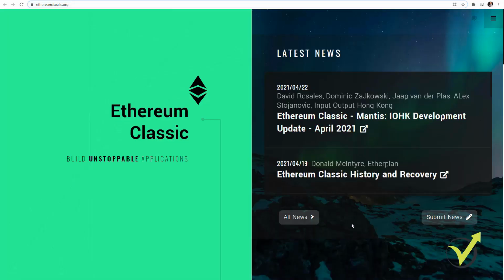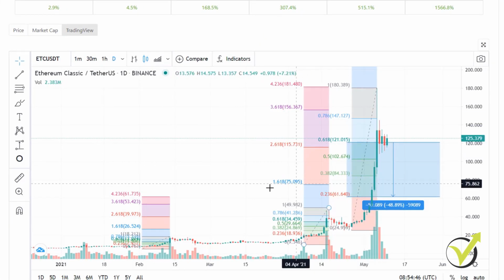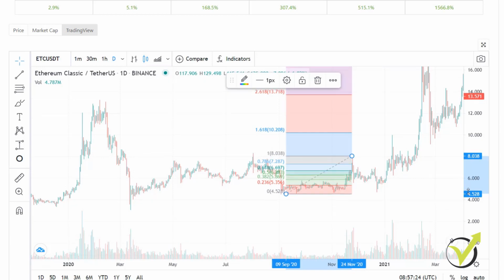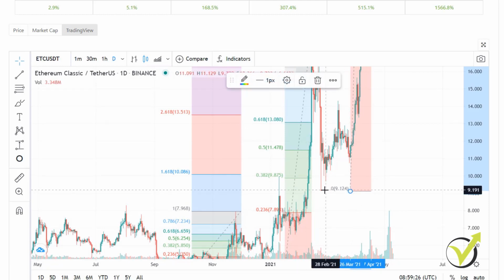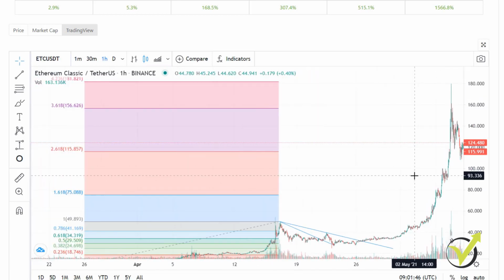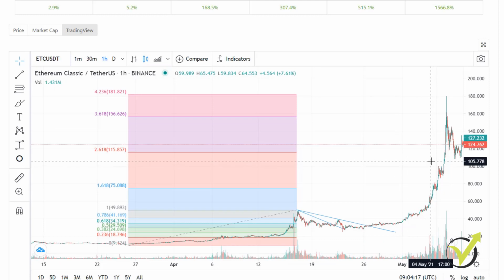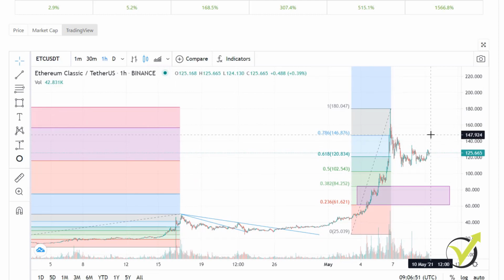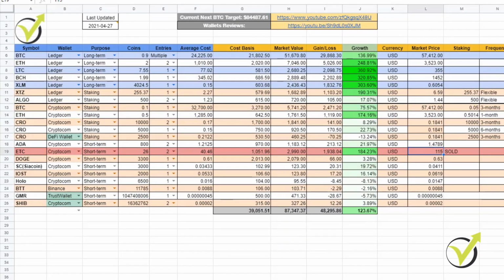Ethereum Classic Price Prediction 2021🚀 [REALISTIC PROFITS & TARGETS]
Ethereum Classic Price Prediction2021 based on advanced Fibonacci targets!

🔐 CRYPTO SECURITY🔐
► How do I keep my cryptos safe:

📊 Trading Platform 📊
►TradingView Platform: Get up to $30 with a Pro Plan:

Ethereum Classic Price prediction 2021 is a video that will teach you how to use the Fibonacci and get a realistic idea of where the price can reach potentially.

More, I will show you what are the retracement zones that I am using to buy the tokens. Many people buy randomly and they end up losing money. When you are using a precise trading strategy you have a bigger chance to bear the market.

Ethereum Classic is an interesting token with a lot of potentials. It was created as a result of a hack of the network back in 2016. It is a decentralized, open-source, blockchain to run smart contracts.

Somehow the investors found a lot of value in the Ethereum Classic in April-May 2021 when the price reached $180(it was below $10 in March 2021).

This Ethereum Classic Price prediction video will show you what are my targets for the coin and it should not be considered as trading advice. Do your own research before investing.